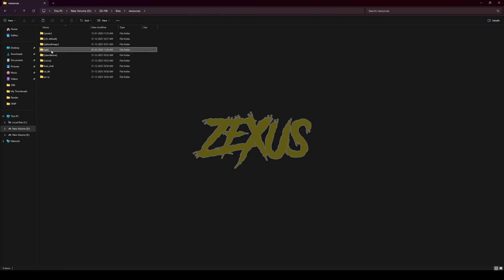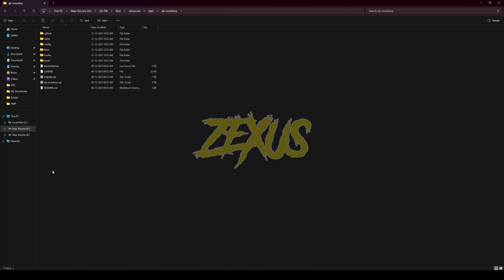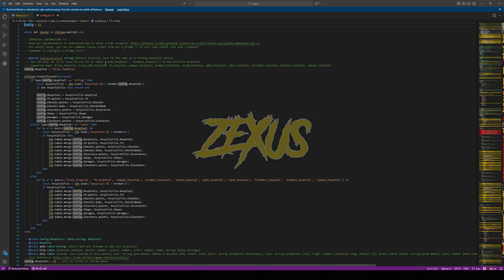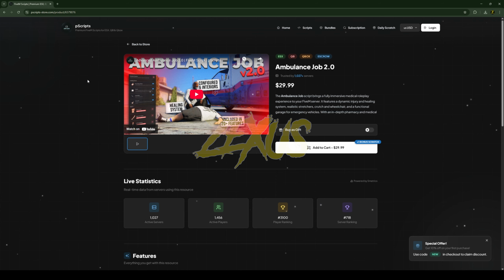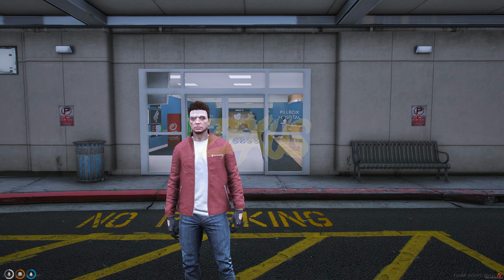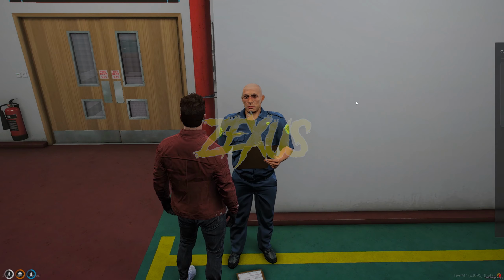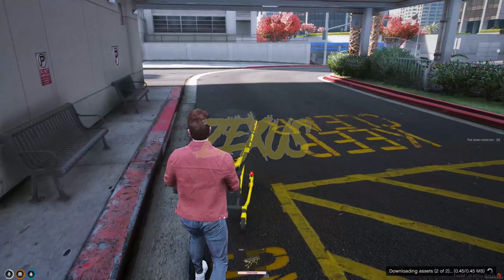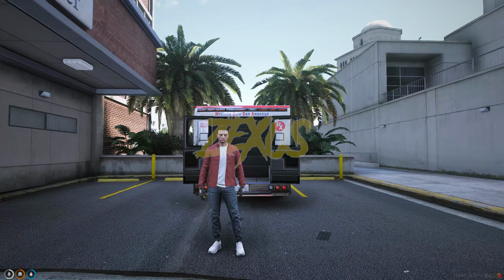Advanced Ambulance Job Script | P Scripts | QBCore/ESX | FiveM Tutorial #202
Hey guys, today in this video I explained how you can Install advance ambulance job script into your FiveM Server in a very easy method.

🔗Links Used in this video